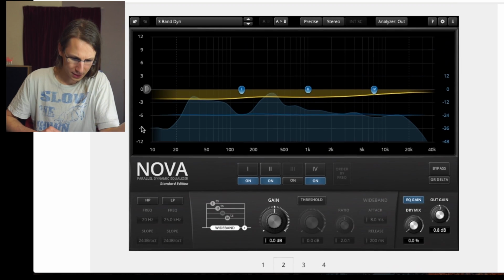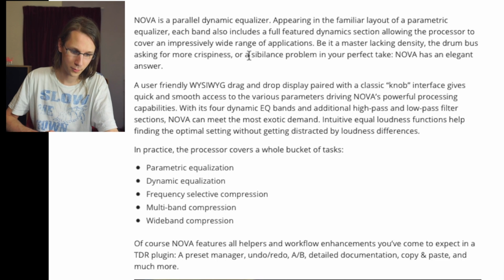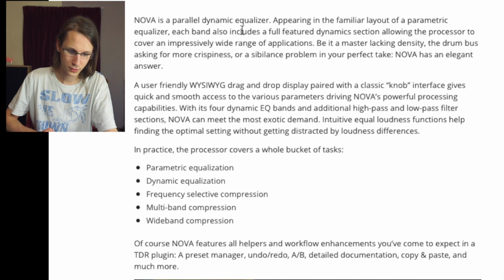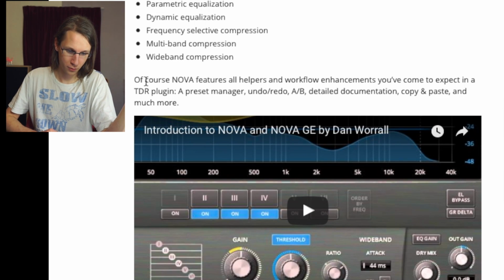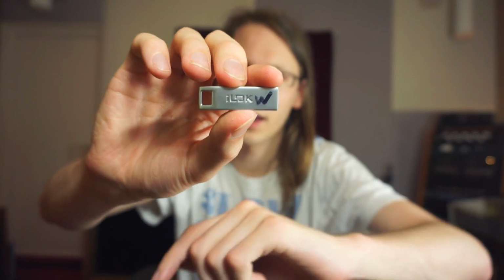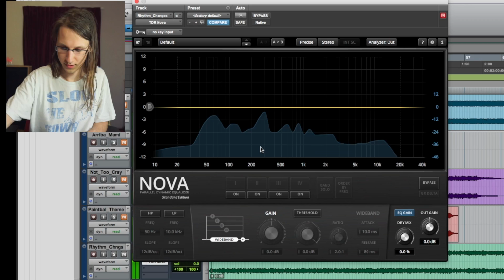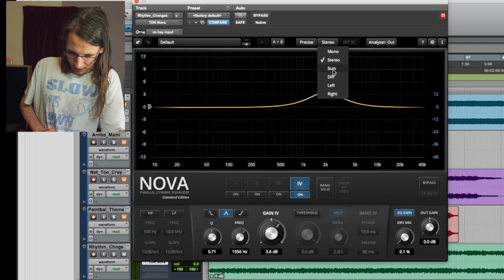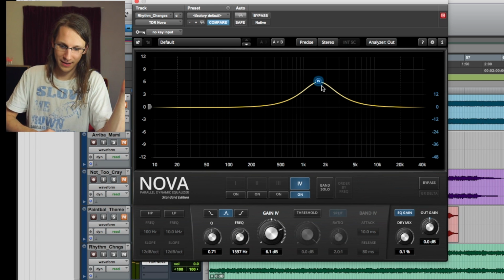a FREE plugin?? - Tokyo Dawn NOVA